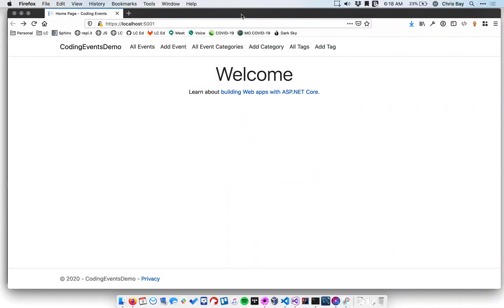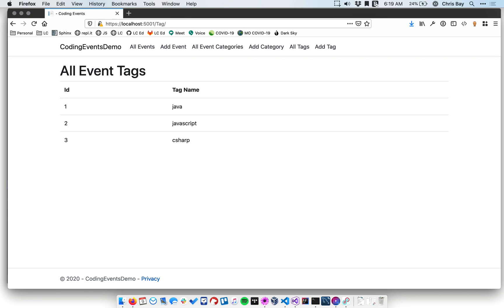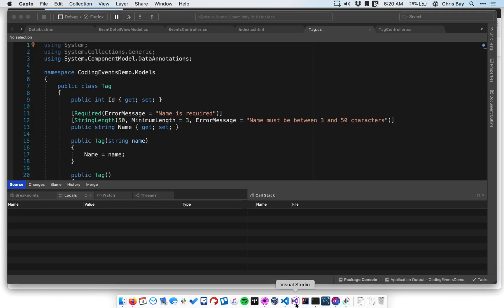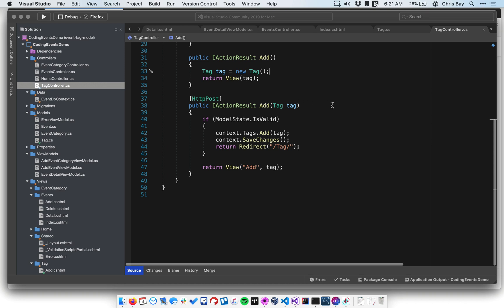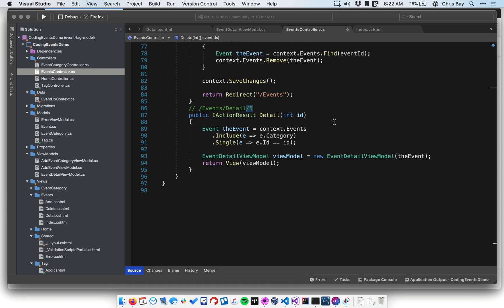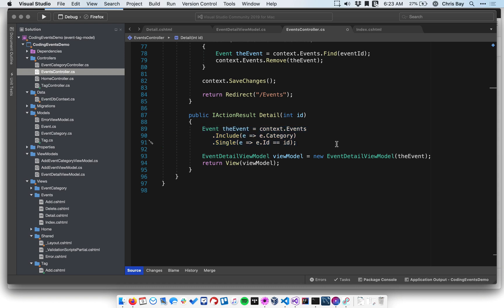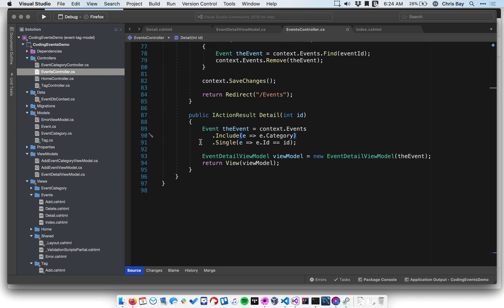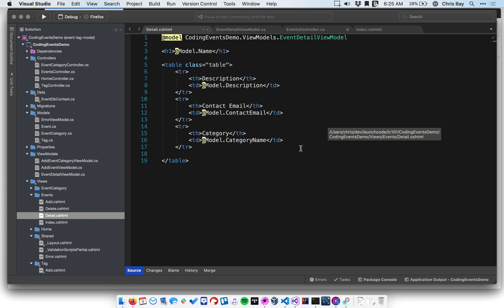C# Coding Events 6.1 - Event Details View and Tag Model